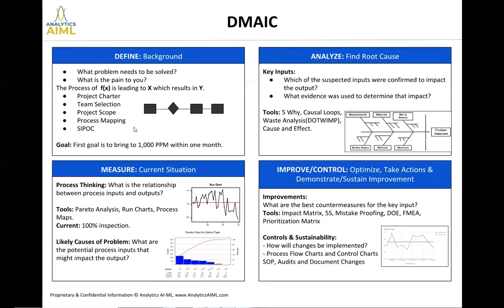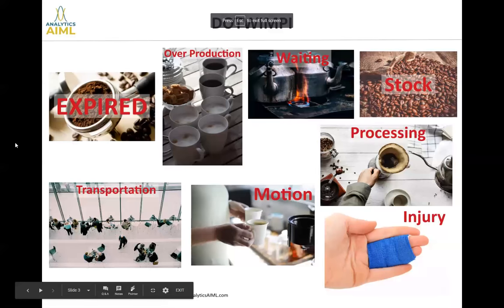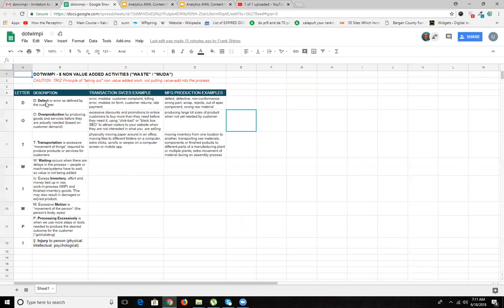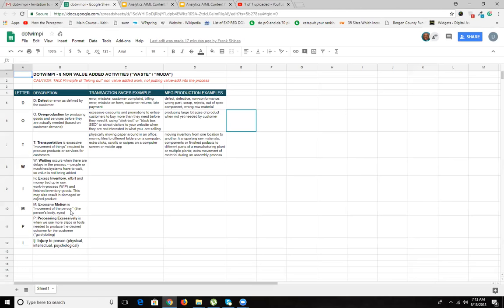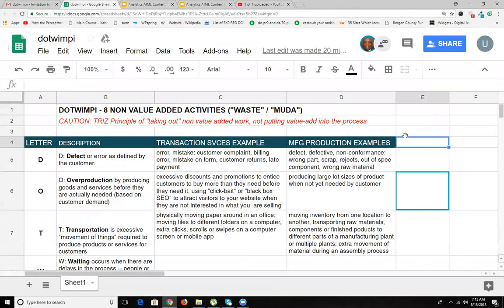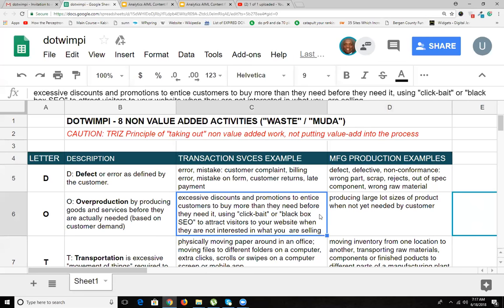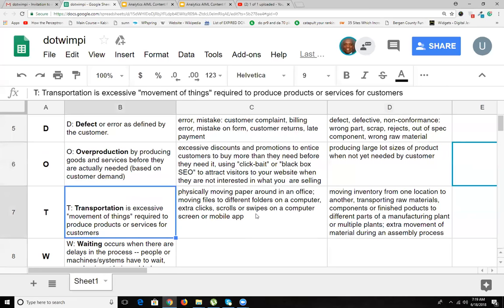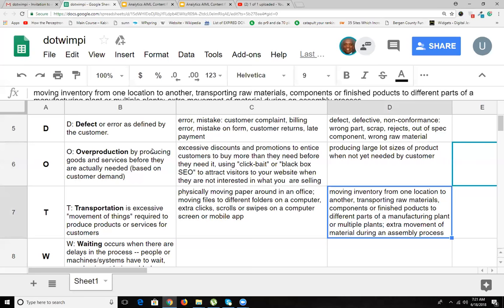DOTWIMPI DMAIC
What is DOTWIMPI? An introduction to eight defects DOTWIMPI. DOTWIMPI is an acronym for defects, overproduction, transportation, waiting, inventory, motion, process, and injury.